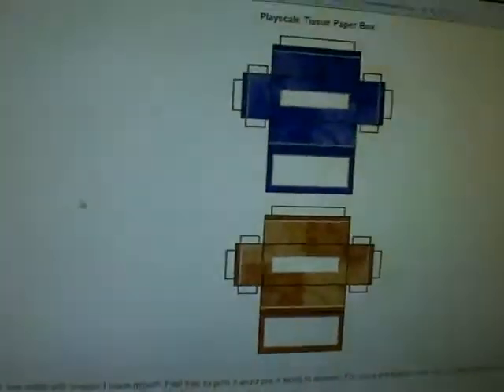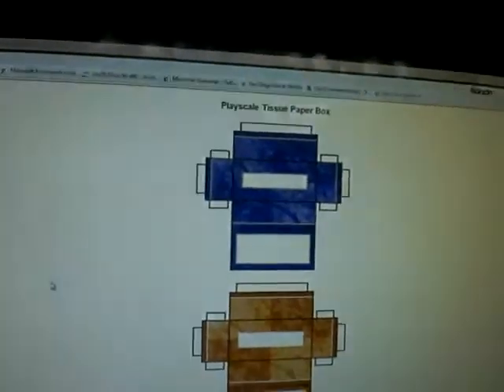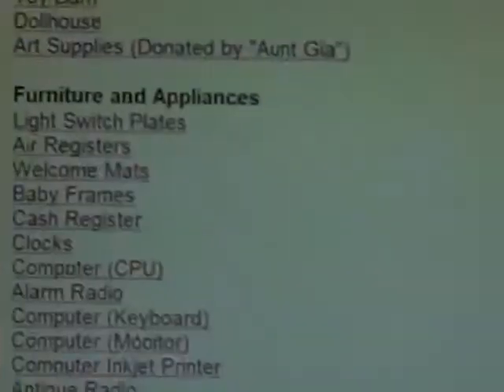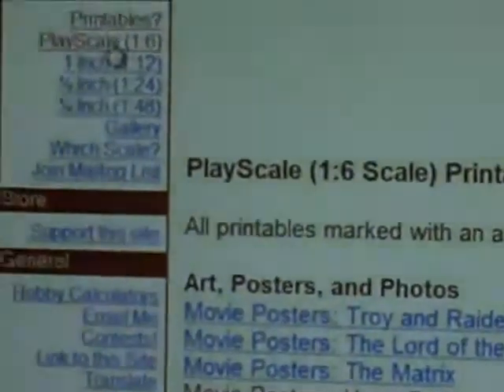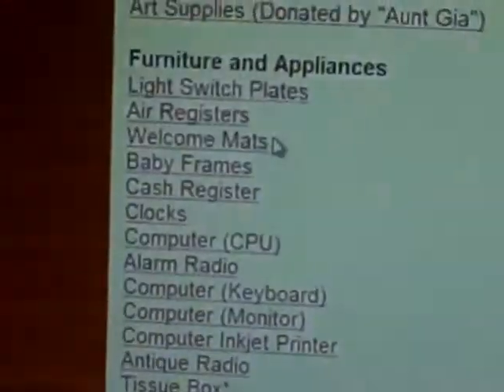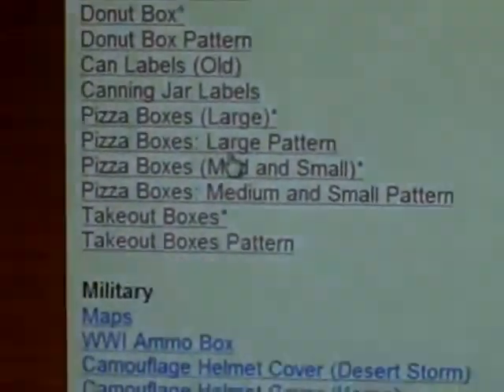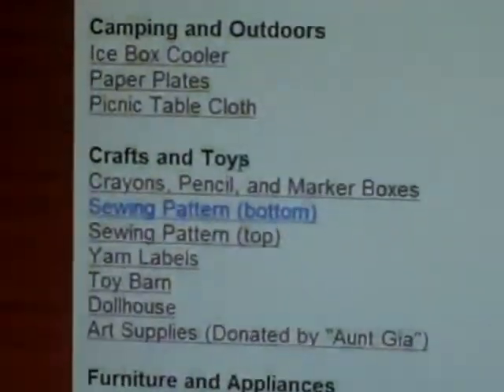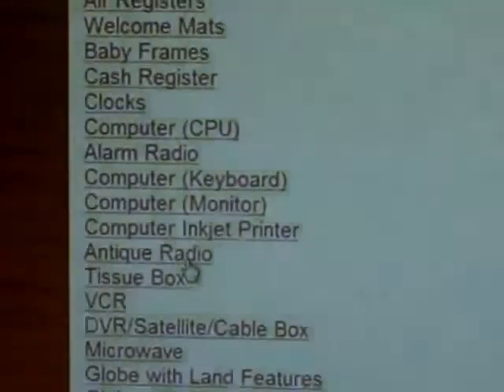How to make a Tissue Box for your Ag doll